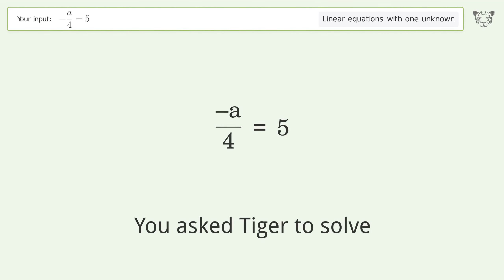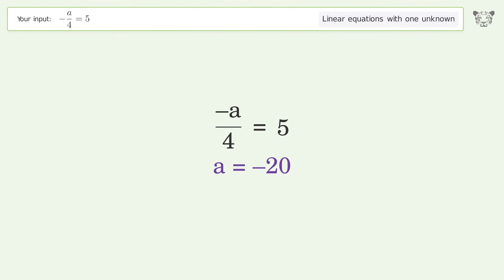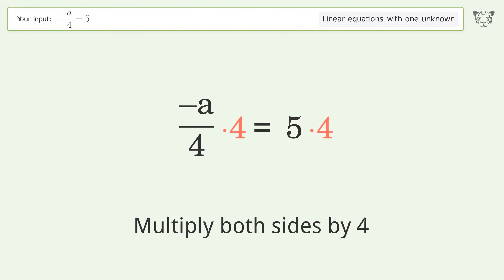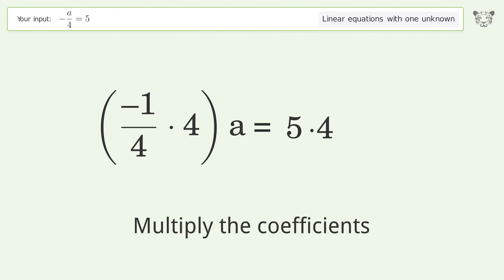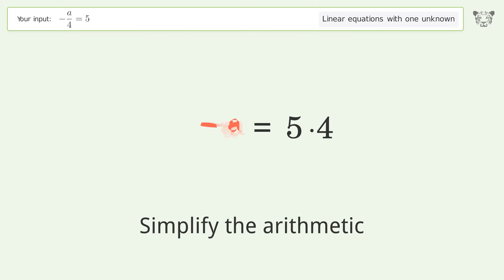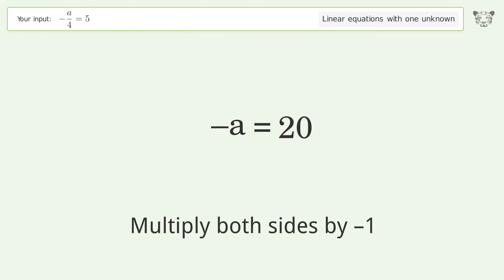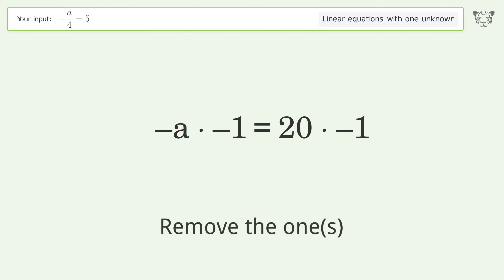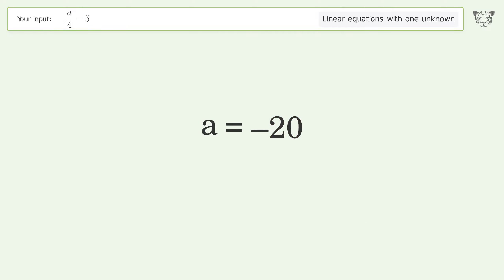Solve -a/4=5: Linear Equation Video Solution | Tiger Algebra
Struggling with -a/4=5? Watch our step-by-step video on Tiger Algebra to master this linear equation effortlessly.